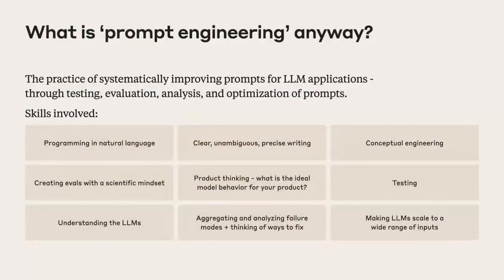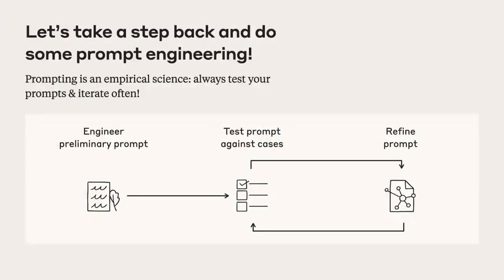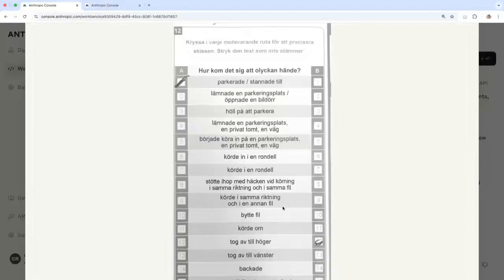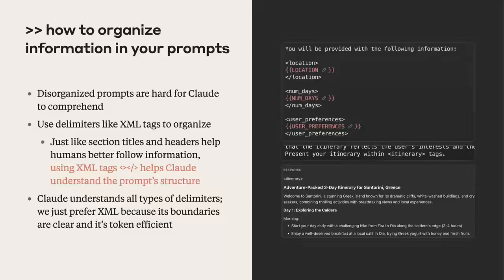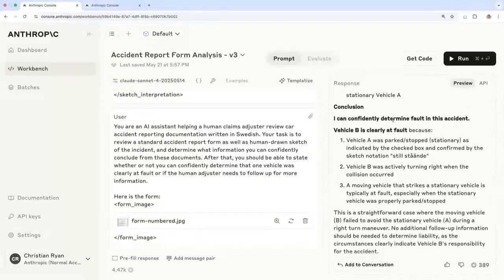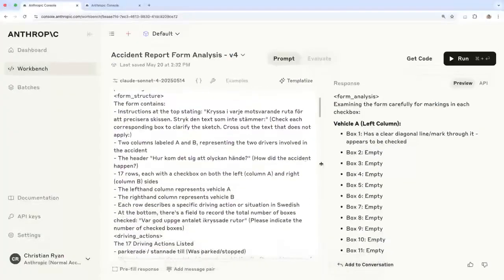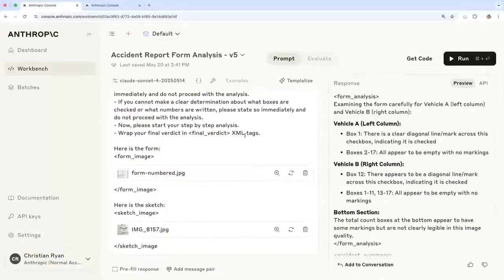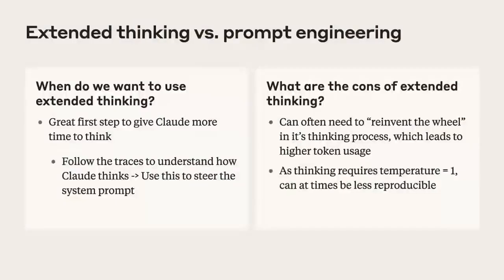AI Prompting Best Practices For Claude, ChatGPT and Gemini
Stop getting vague, useless AI responses. In this video I break down the 4 rules that make your prompts 10x better, with real examples you can copy right now.

You’ll learn:
1. Be specific: Why “write a tweet” fails and “write a 280-char tweet for founders about X” works
2. Give context: How to feed the AI the background it needs
3. Assign a role: Get better tone and accuracy by telling the AI who to be
4. Iterate: The 30-second fix that improves any output.

Perfect if you’re using AI for work, content, or just to stop wasting time on bad answers.